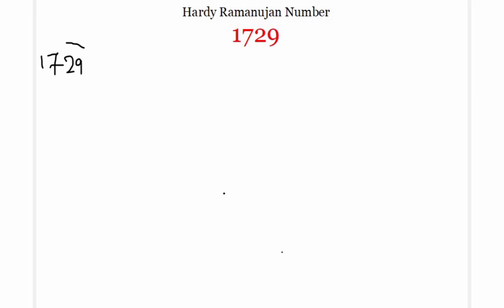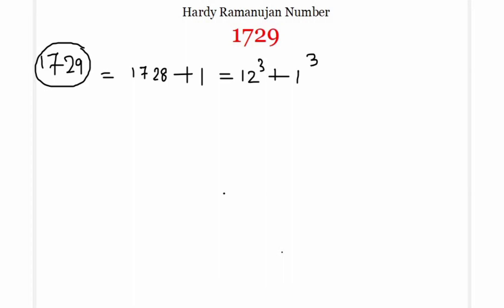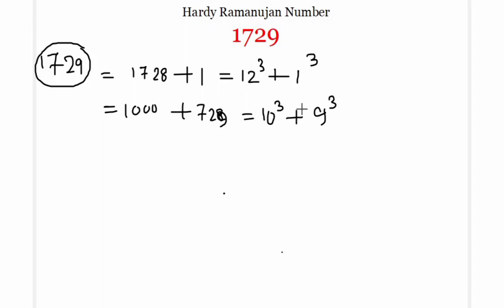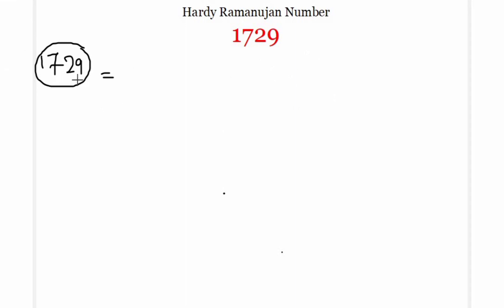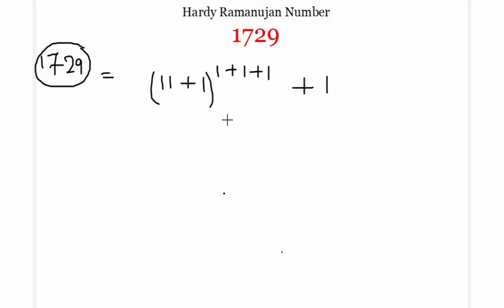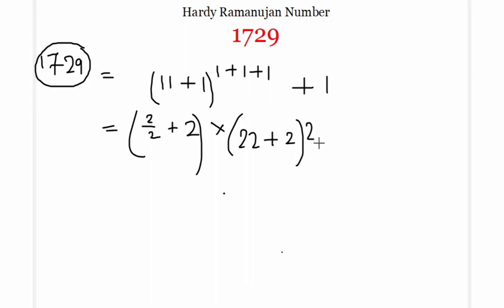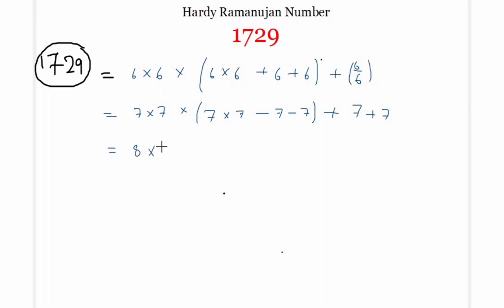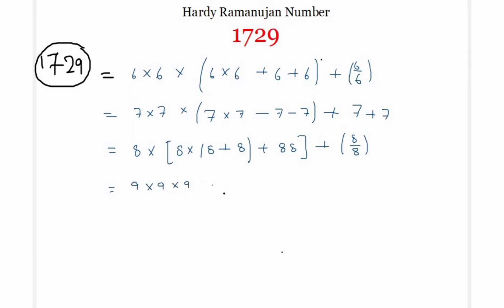1729 – Hardy-Ramanujan Number || Number trick || Simple Math || Math1089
This video is about the number 1729, known as the Hardy Ramanujan number. Different representations of 1729 considered here. The complete mathematical explanation is there. More can be found in the blog Math1089. Links for the same are given below. Social media links are also there.